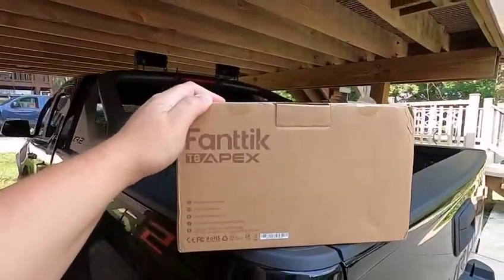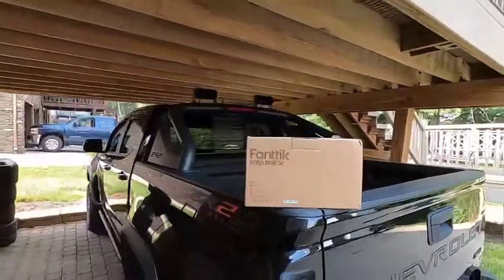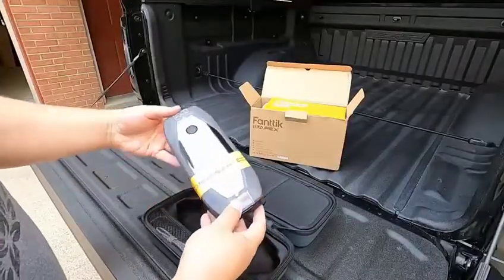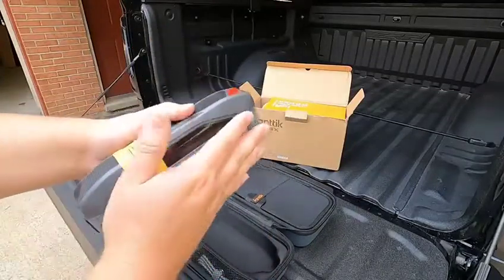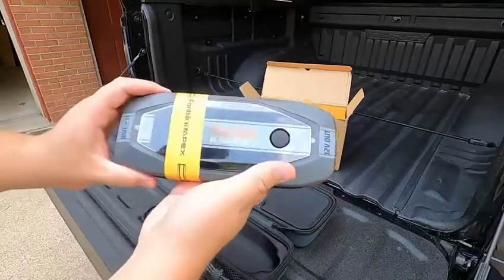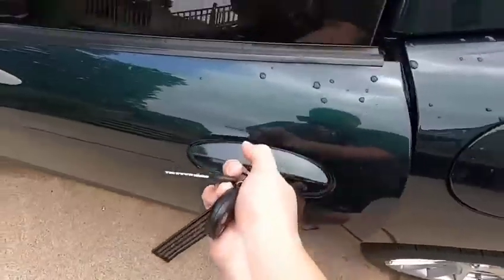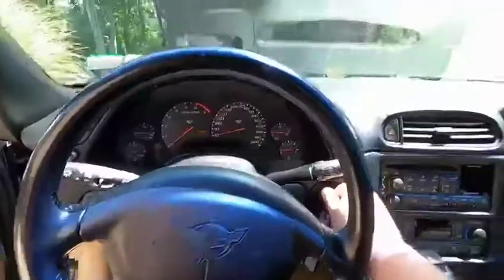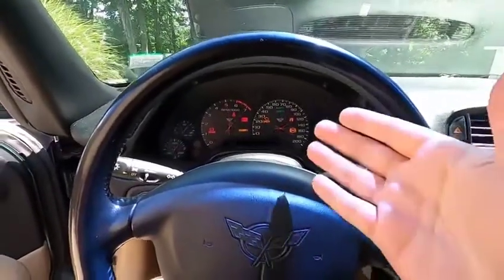Fanttik T8 APEX review from HorsePower Obsessed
Big credit to HorsePowerObsessed for making the review content!